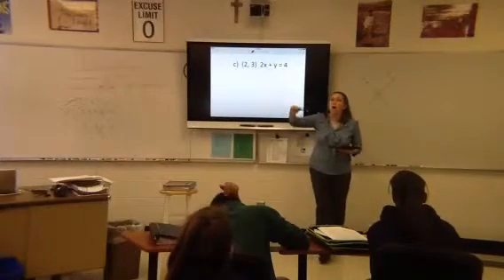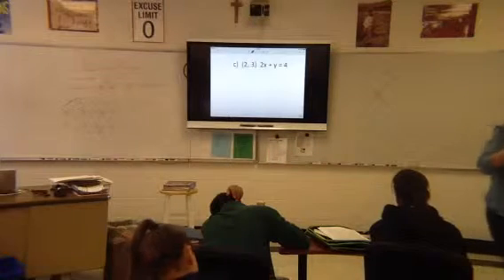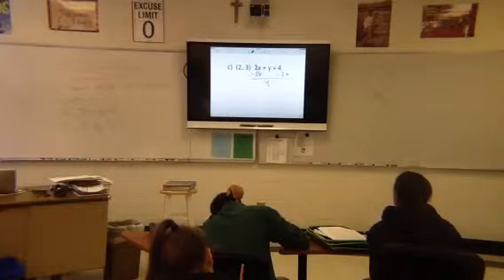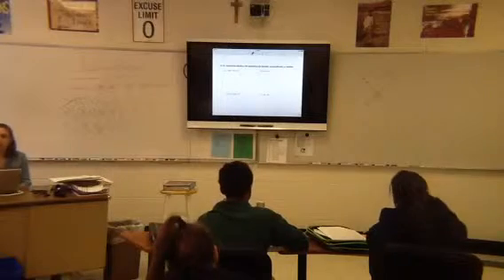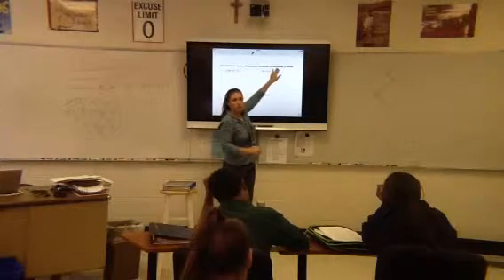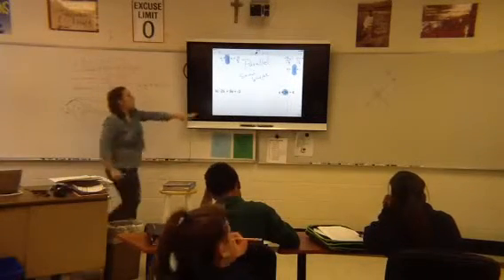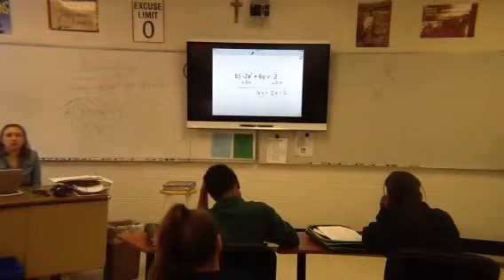Part 1: Lecture 4-4 (Perpendicular Lines)